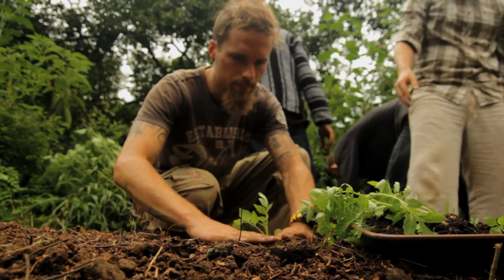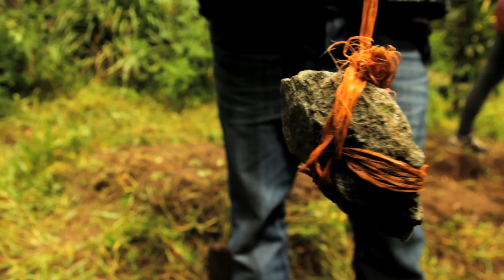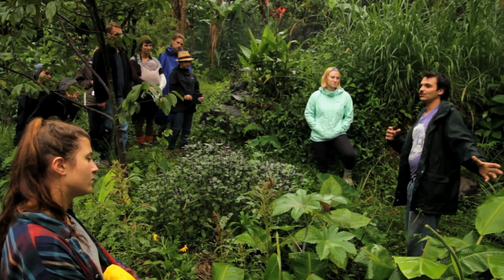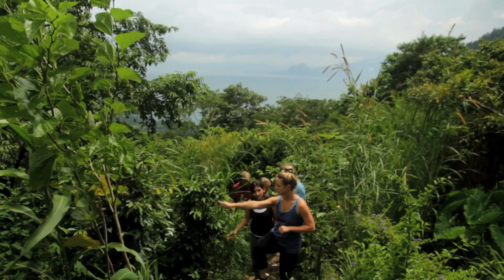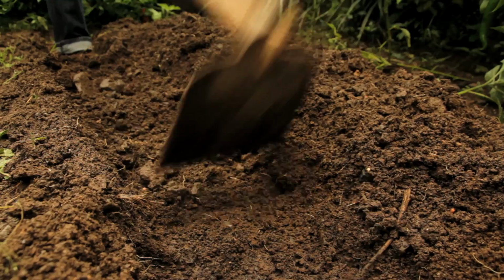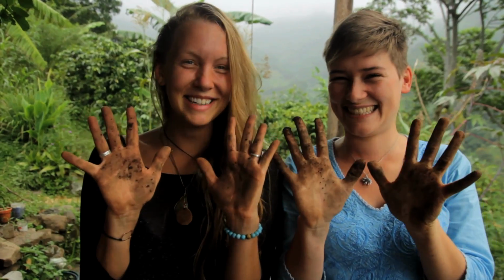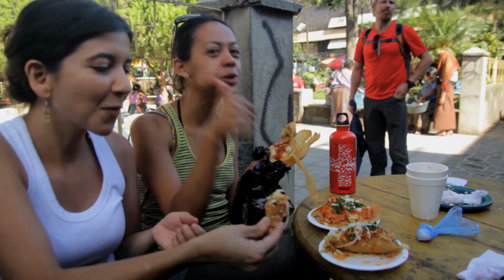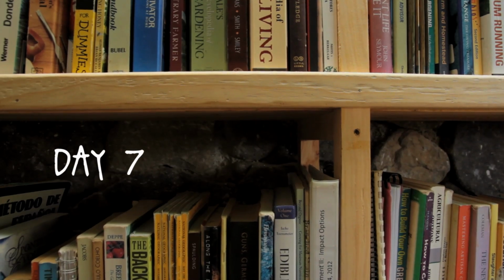Introduction To Permaculture At Atitlan Organics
Welcome to Atitlan Organics! In this video, we're going to introduce you to the Permaculture at Atitlan Organics. Hopefully, you'll enjoy introducing to Permaculture so let's see the entire video to know all about our permaculture course.

Permaculture is a forward-thinking design system based on principles found in nature. Its purpose is to create living environments that are harmonious, sustainable, and productive; while greatly reducing the work and energy required to maintain them.

Spend six days and six nights studying permaculture in Tzununa, Lake Atitlan, Guatemala, Central America. Atitlan Organics offers weeklong permaculture intensives almost every month. This permaculture course is not the design certification course, but a shorter, more intensive permaculture course that provides a solid foundation and climate independent knowledge and principles. We are very proud of the weeklong intensives and want to spread the word.

If anything that we're talking about is resonating with you so get connected with us and sign up for the newsletter or shoot us an email or check out our website to get the amazing experience.